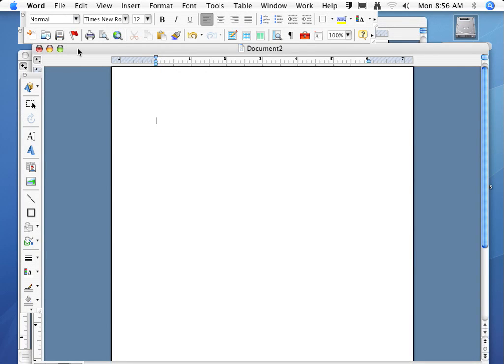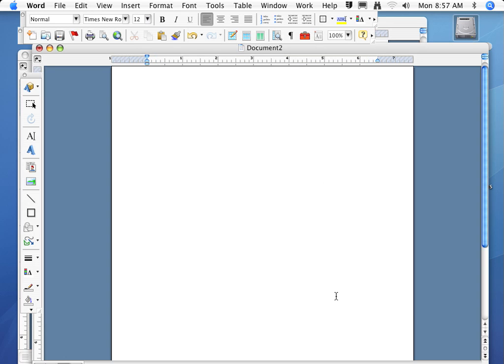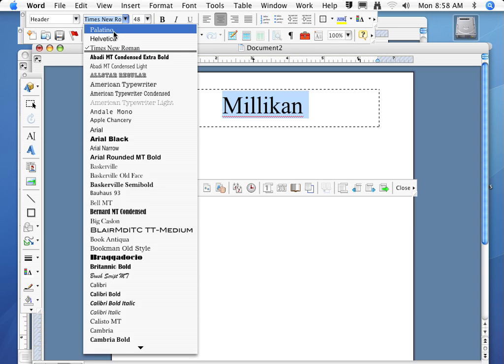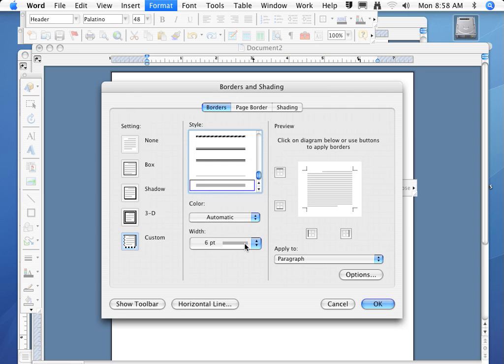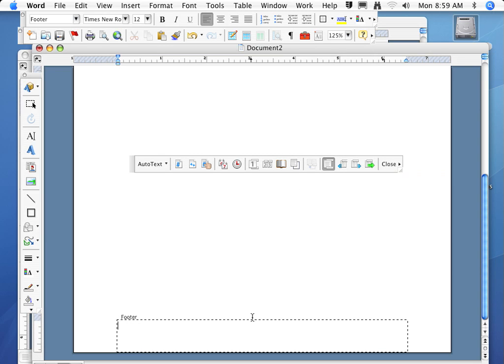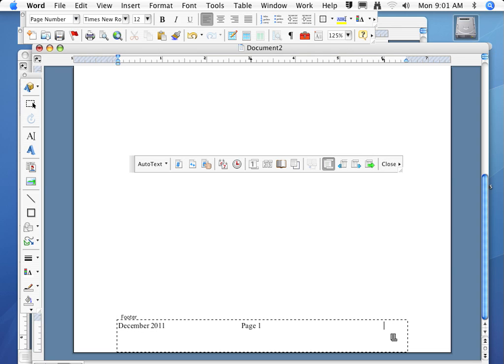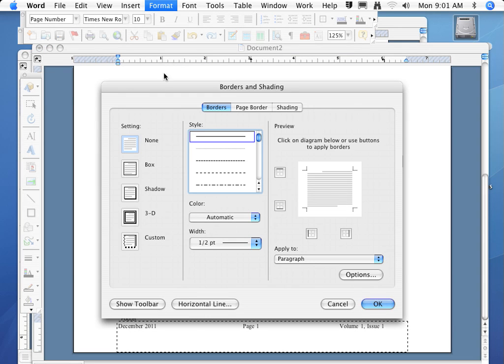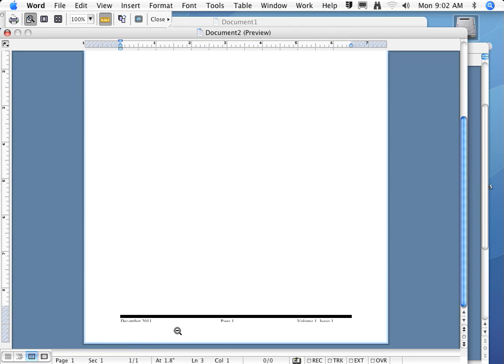Newsletter Part 1